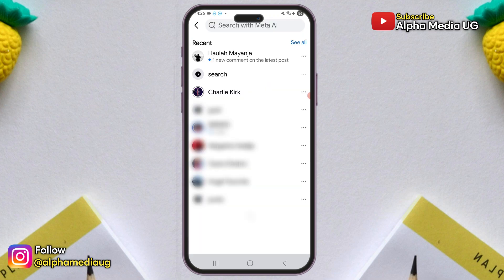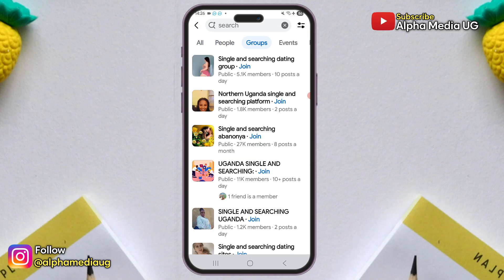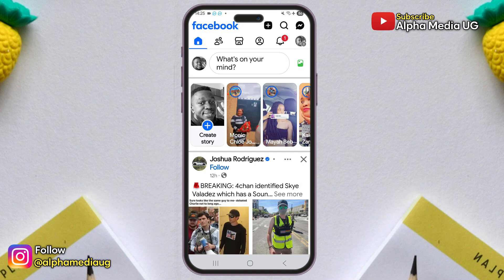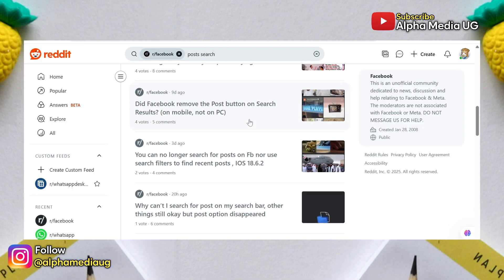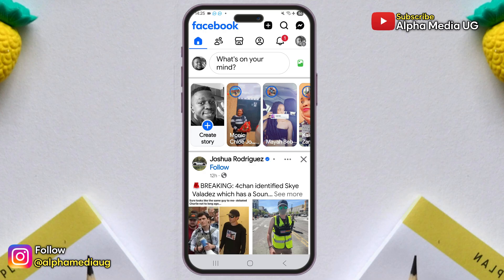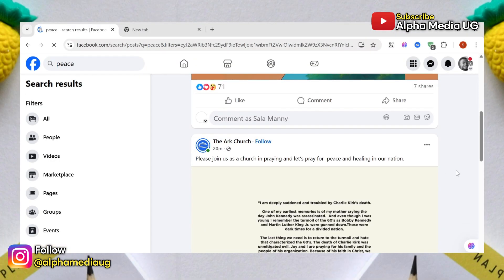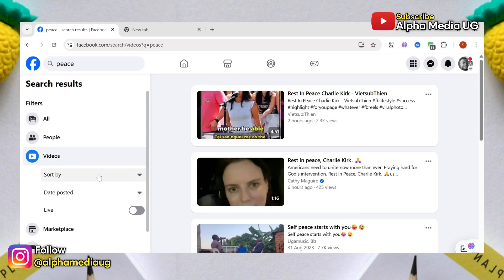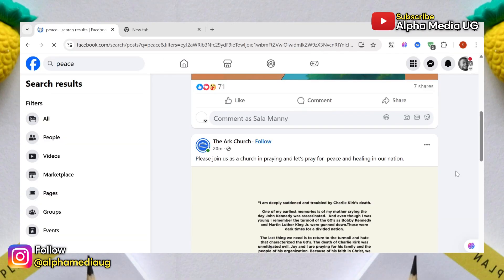Facebook Search by Posts Option Not Showing | Facebook Posts Tab Not Showing in Search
Facebook post filter not showing in search: Facebook users are currently unable to see the "Posts" section in the search results. Normally, when you search for something on Facebook using the search bar, the results are categorized into different tabs such as "All," "Posts," "People," "Groups," etc. This allows users to easily filter results based on their search keyword.
However, the "Posts" tab is currently missing from both the app and desktop versions

This will also address the following queries:
facebook posts option missing
facebook post filter disappeared
facebook search posts not working
facebook search update 2025
facebook posts tab removed

facebook search not showing posts
facebook can’t search posts anymore
fix facebook search posts missing
facebook search glitch ios
facebook search posts option gone